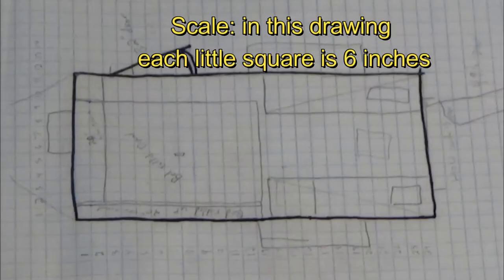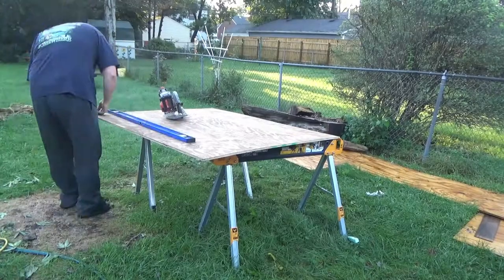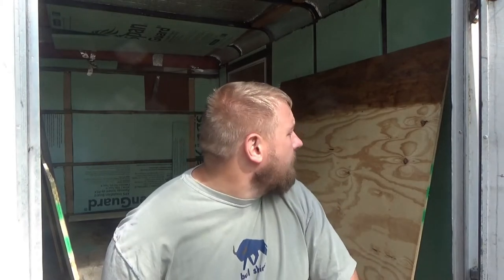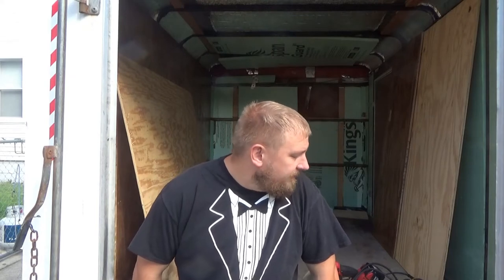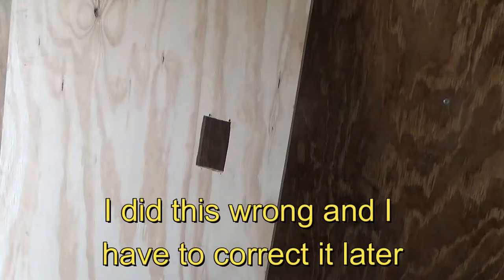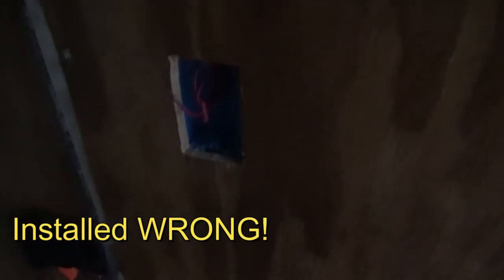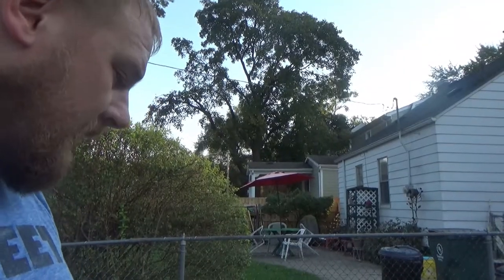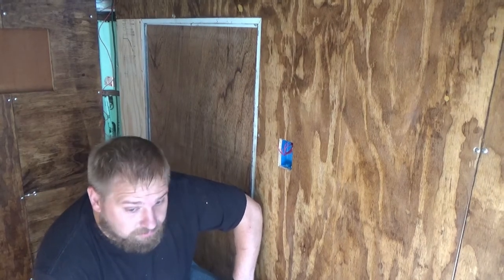Wonky Wall Workmanship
Video 6- Wonky Wall Workmanship,
My 22 year old cargo trailer I am converting into a camper ,
her name is Ezmaya.
This video is all about getting walls up!
a small amount of pre- wiring for lights and other electrical that will come one day!